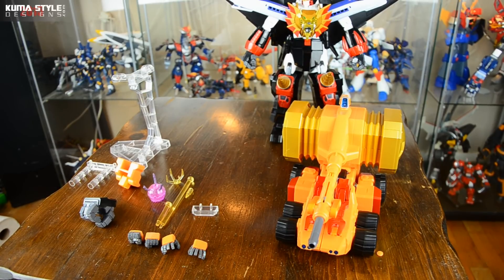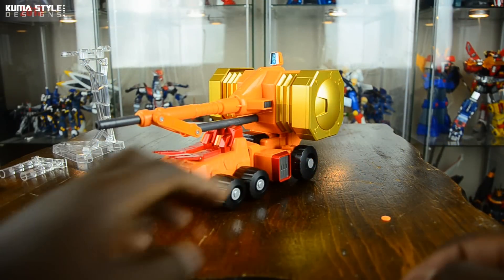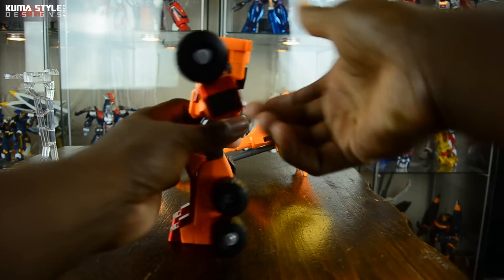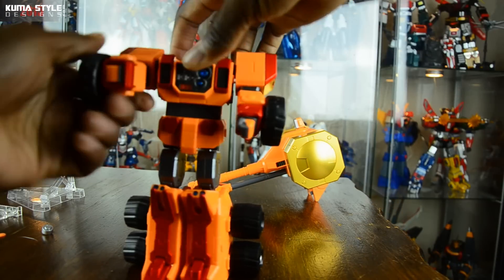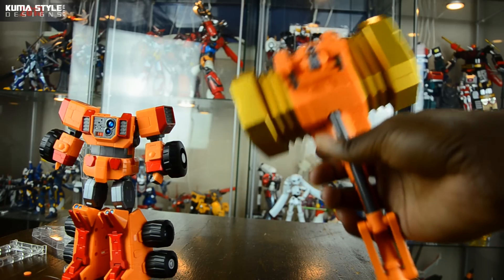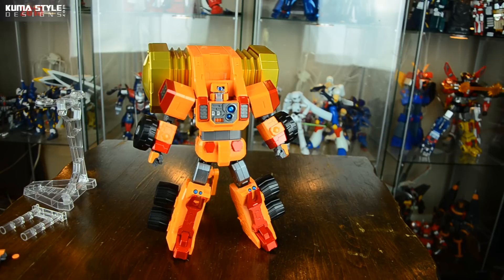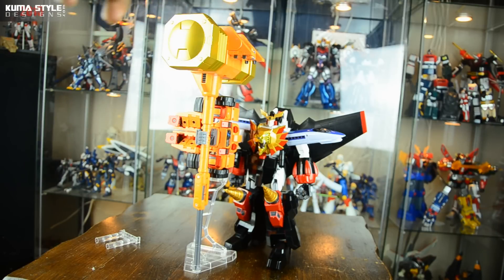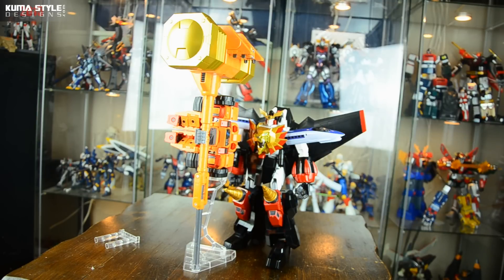Toy Review: Bandai Soul of Chogokin SOC GoldyMarg